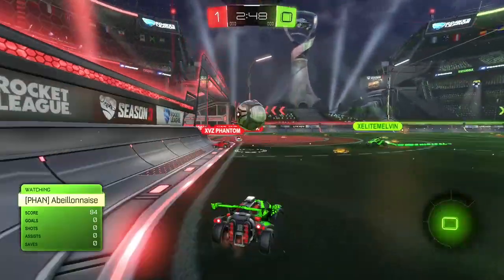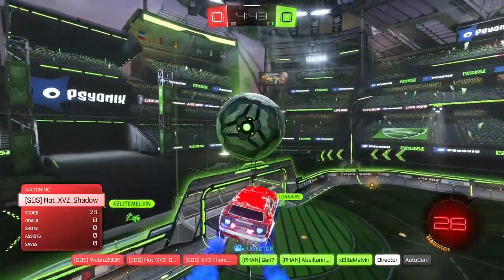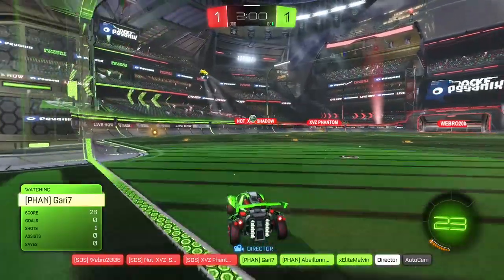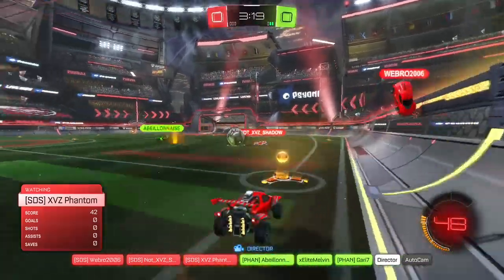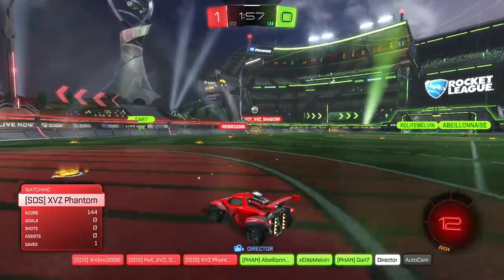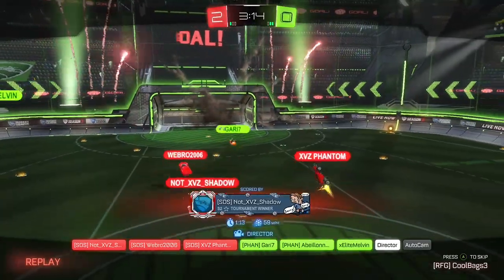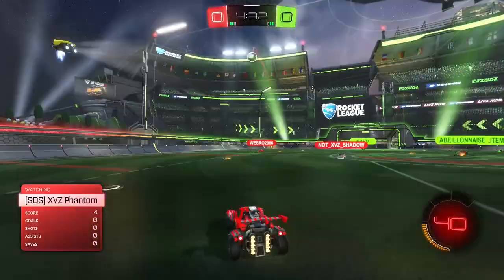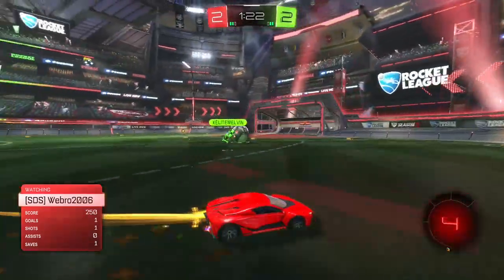Legacy League: Philadelphia Phantoms vs San Diego Spartans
A season 1 legacy league matchup between the two teams.